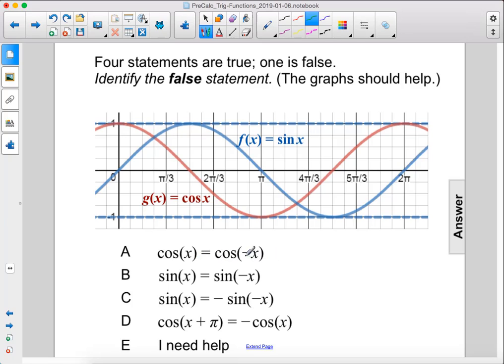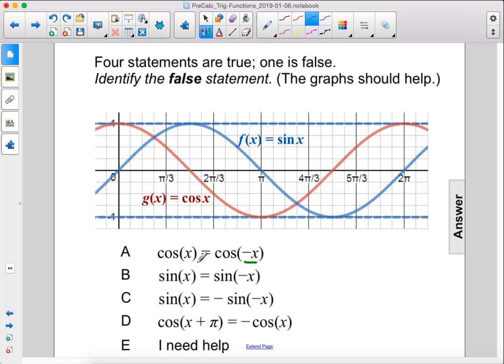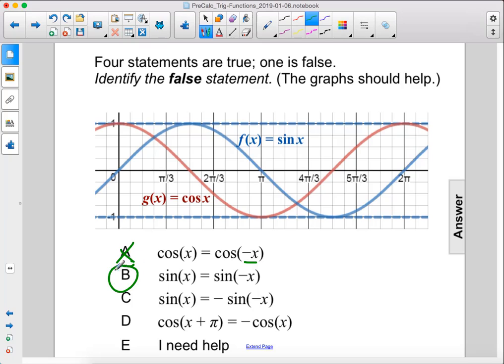PreCalc Trig Funcs Cosine Function Pt 8 Q70